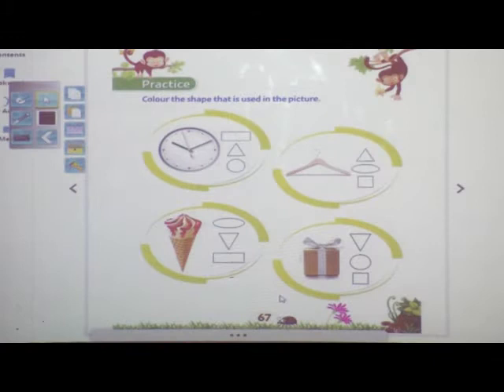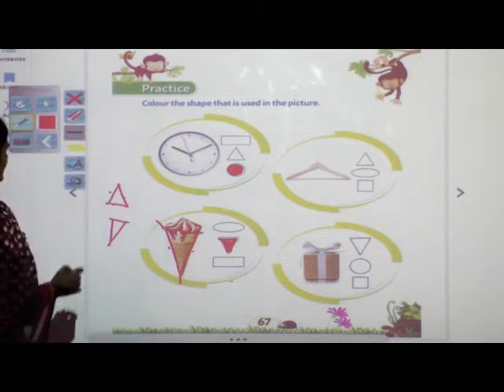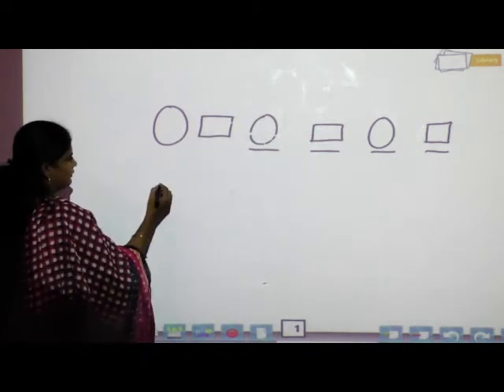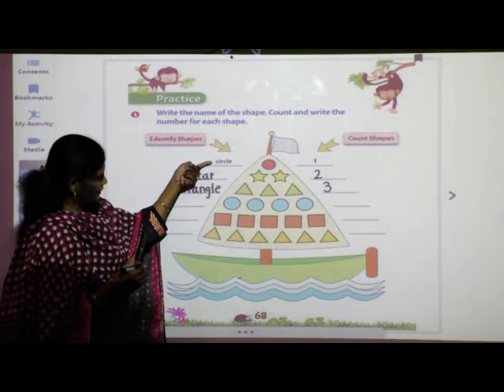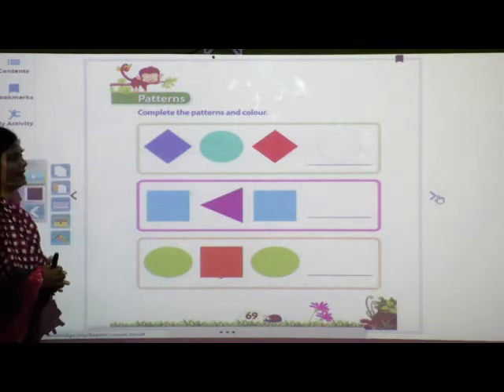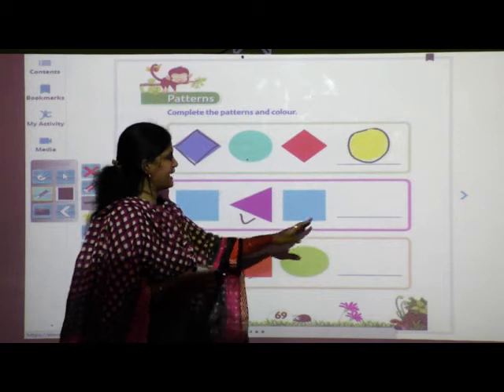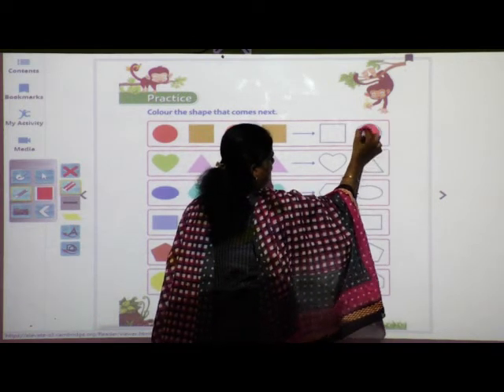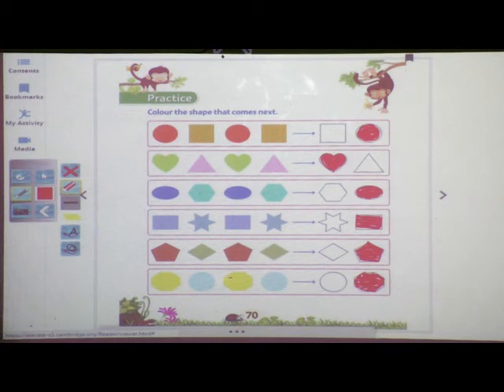Episode 26, STD ukg, SUB maths